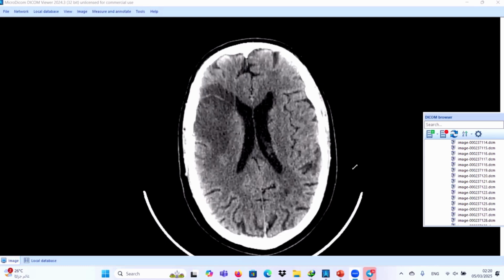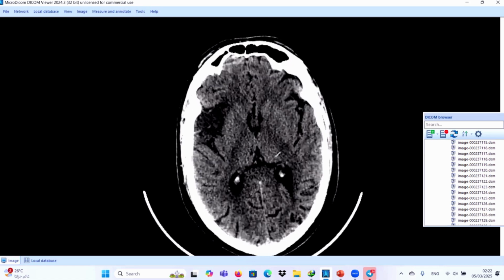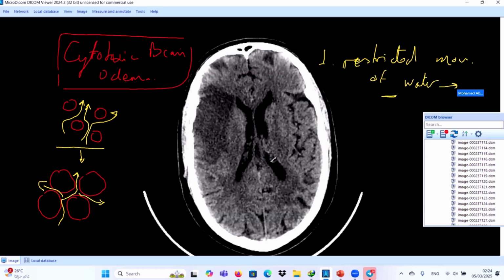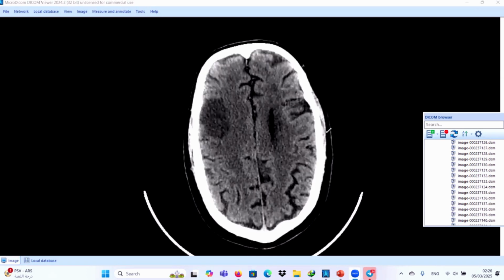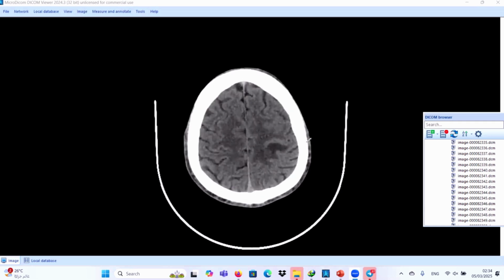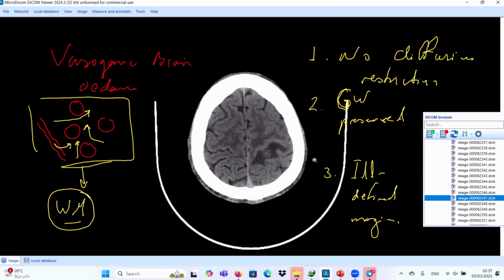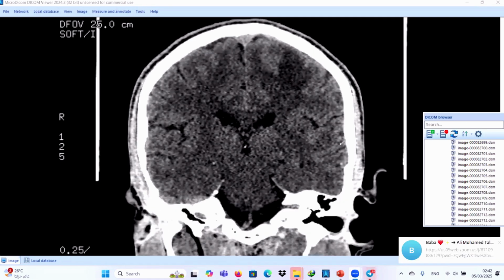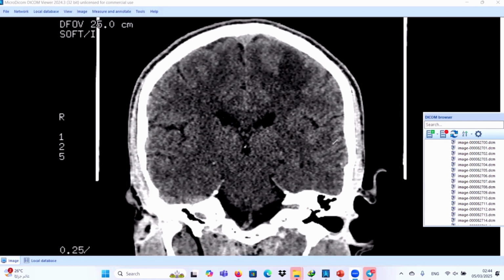Cases #21 and 22 (Emergency CT brain course)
Teaching points:
1. How to pick up early signs of acute cerebral infarction along the MCA territory ?
2.  How to differentiate between different types brain of edema ?
3. The parthenogenesis of the vasogenic and cytotoxic brain edema.